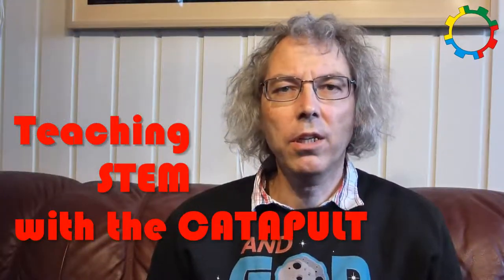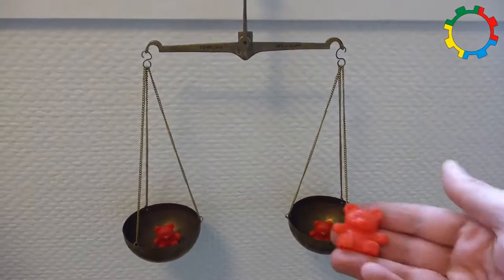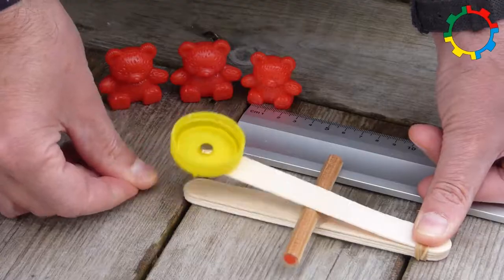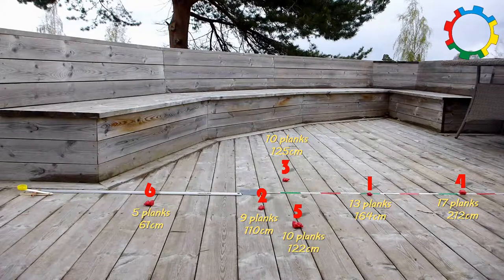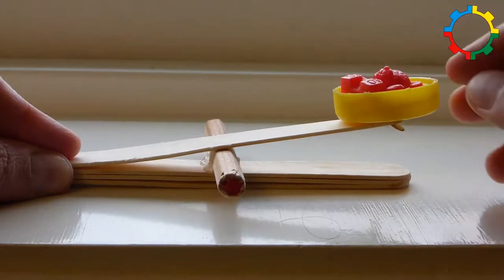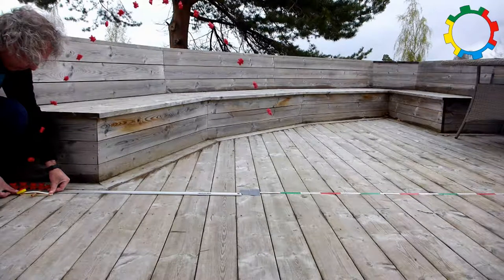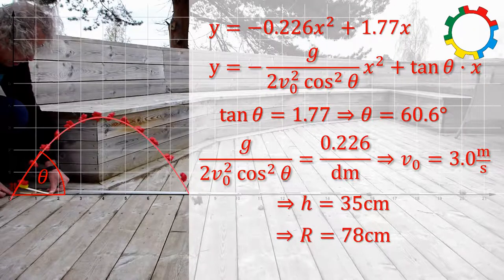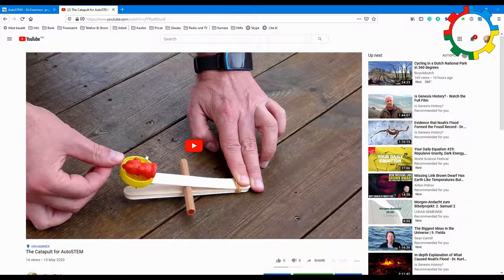AutoSTEM Catapult for teaching number 1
The full instructions how to make the Catapult can be found on the AutoSTEM website in the resources.

AutoSTEM uses a multidisciplinary approaches which introduce STEM concepts and competences in different subject areas at the same time, including, measurement, transfer of power, mechanics, numbers, creativity and comprehension.

Children create their own automata either autonomously, or with the help of their teachers, depending on their age.